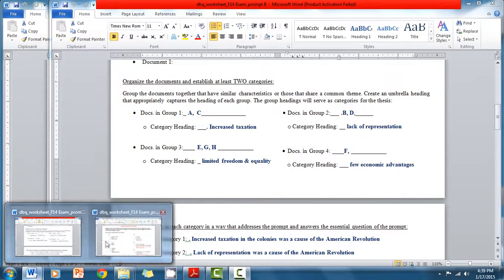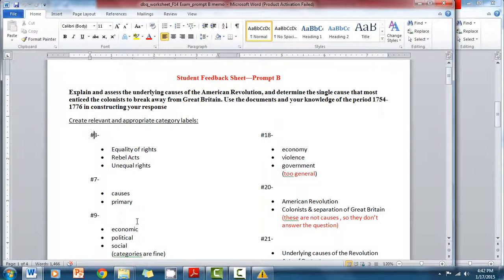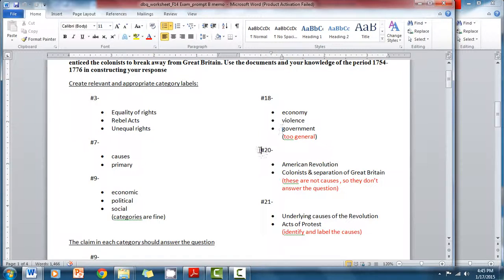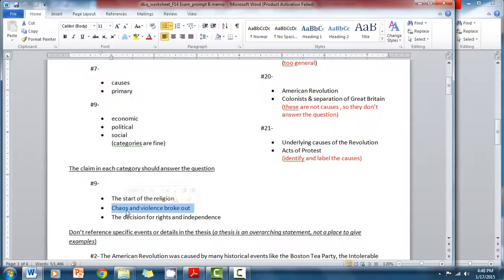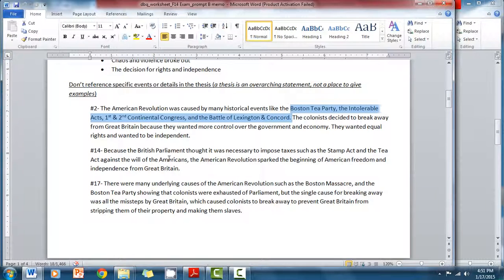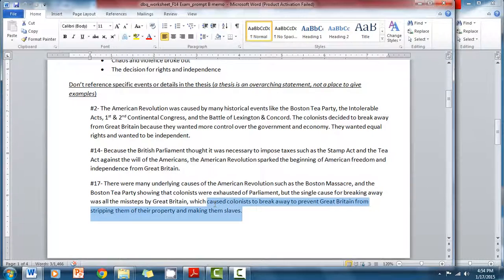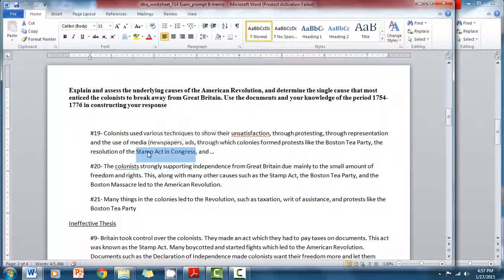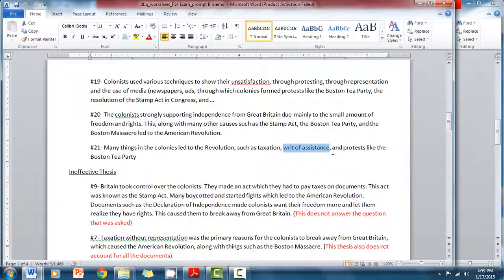Student Feedback Sheet B Part I